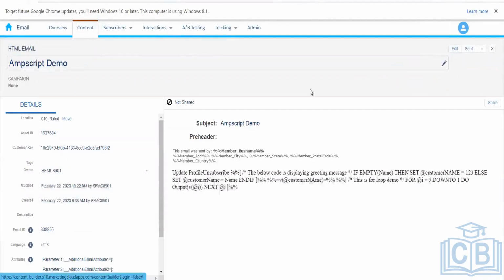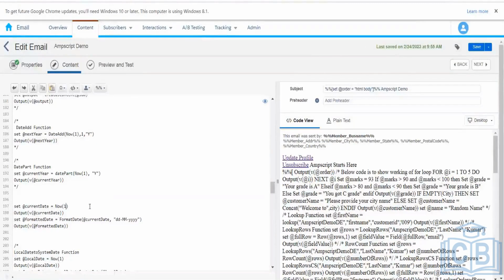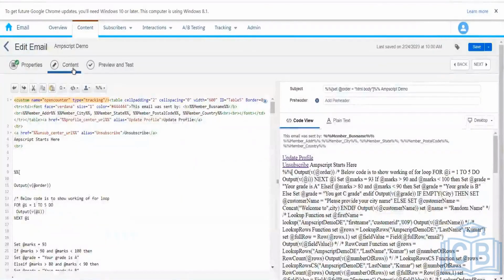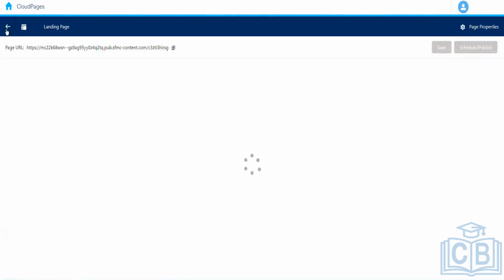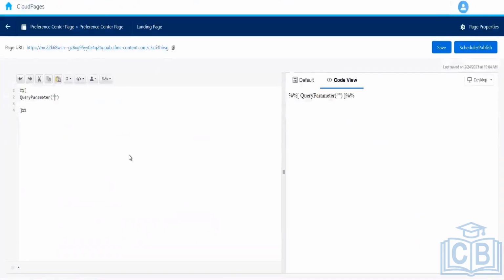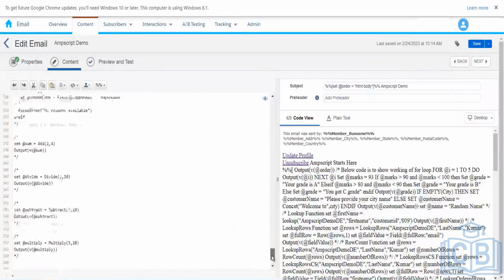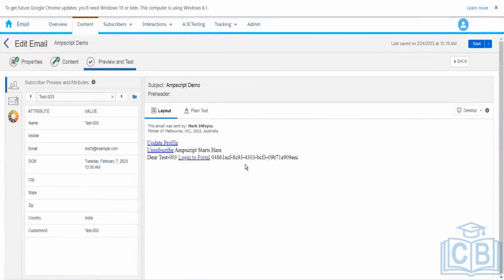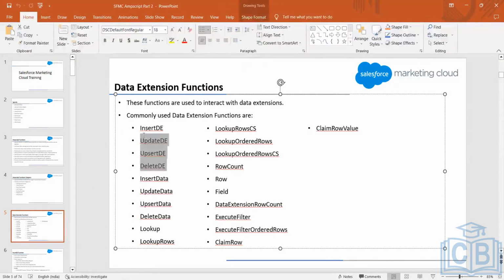Salesforce Marketing Cloud Data Extension functions | CyberBrainer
🔗 Come See Us is the CyberBrainer website.
is the CyberBrainer YouTube channel.

🔥 Are you trying to learn how to use Salesforce Marketing Cloud's AMP Script and Variables? You're in the proper location! We break down key SFMC concepts in this CyberBrainer video to help you elevate your email campaigns 🚀. You should watch this video if you work as a developer, marketer, or tech enthusiast. Aww,

💡 What You Will Discover in This Video:
📂 Understanding what Data Extensions are in SFMC
🔎 Using AMPscript to interact with Data Extensions
📊 Retrieving and inserting data with Lookup, InsertDE, and more
🛠️ Key AMPscript functions: LookupRows, UpdateDE, DeleteDE
⚙️ Best practices for structuring and securing your Data Extensions
📈 Tips to optimize data operations in your email workflows

🔥 Take your Salesforce skills to the next level with our expert-led course
🎓 Learn, Practice, and Grow with CyberBrainer, your trusted tech education partner.

Learn more about Salesforce Marketing Cloud here:
Only at CyberBrainer, your go-to resource for Salesforce skills, can you get expert-led training! 🔗 Course URL

💡 Do you want to advance your tech career and learn more about Salesforce tools?

Dynamic Content Salesforce
Email Data Lookup
Journey Builder Data
Salesforce Developer Skills
CyberBrainer Salesforce Course
Marketing Cloud Advanced
Triggered Sends SFMC
Salesforce Data Access
Email Scripting Salesforce
CyberBrainer Education